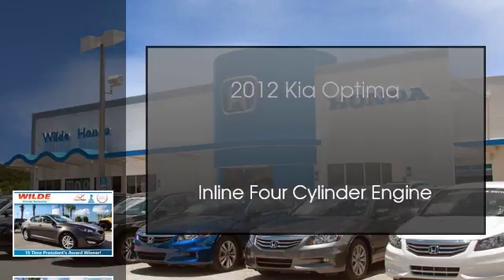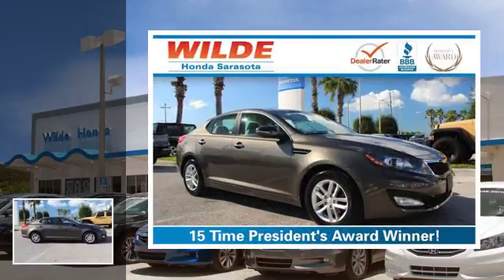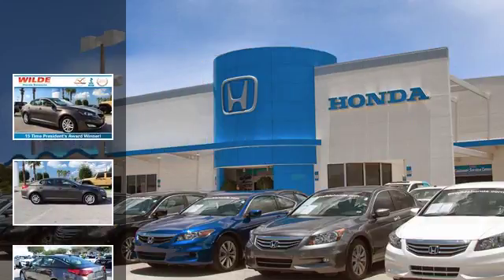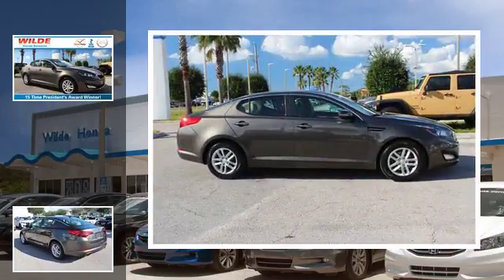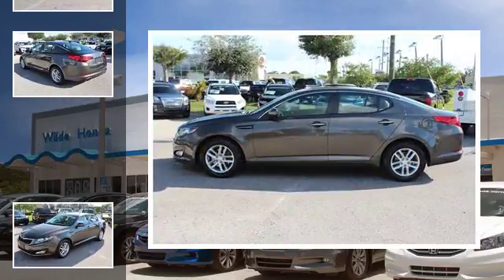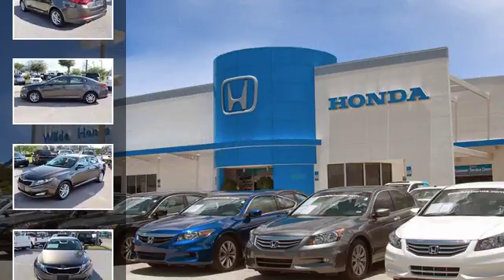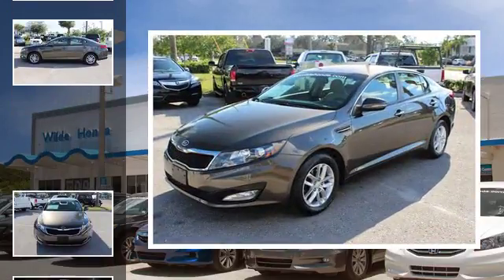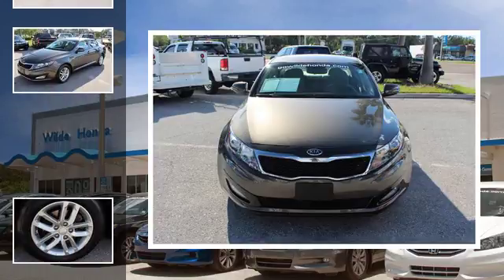2012 Kia Optima